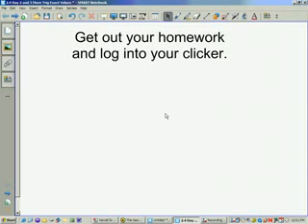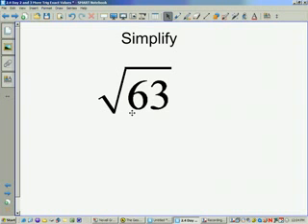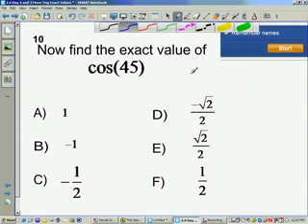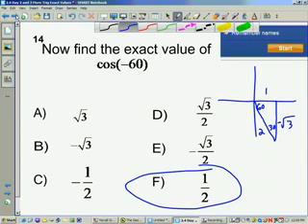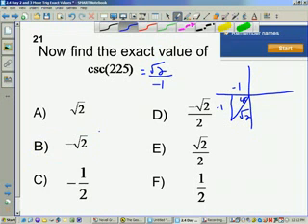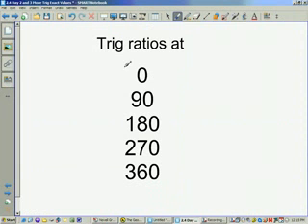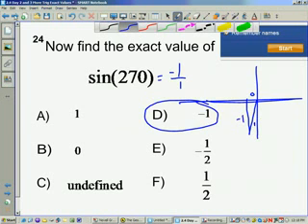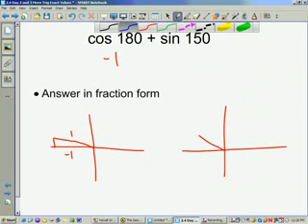Precalc 2.4 Day 2